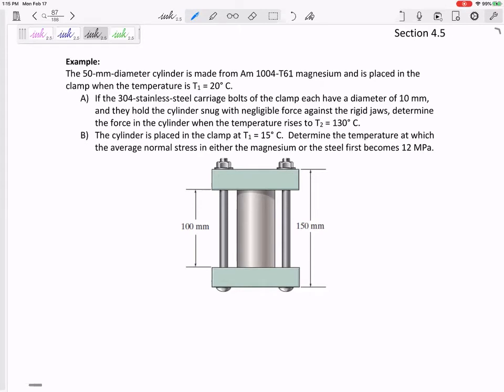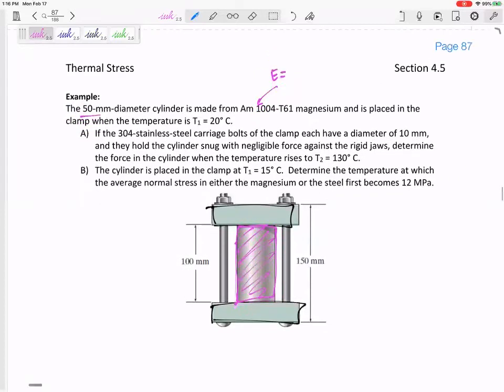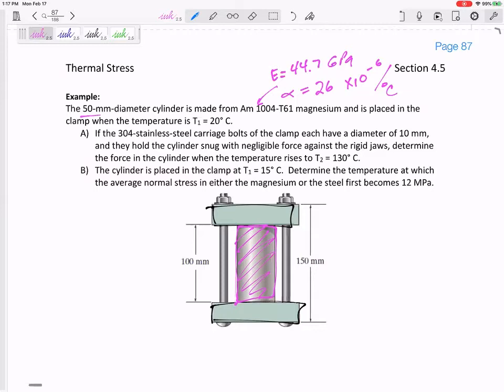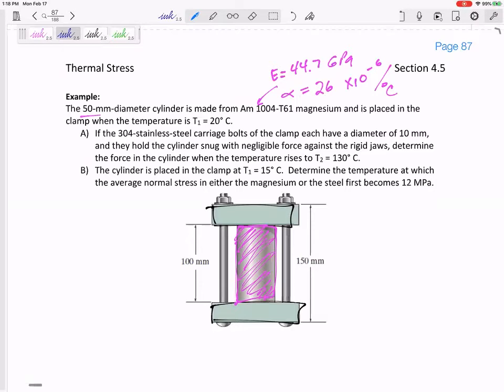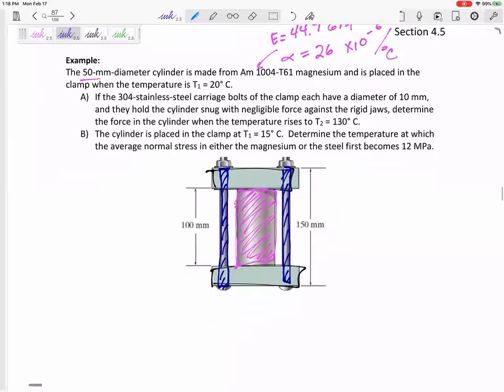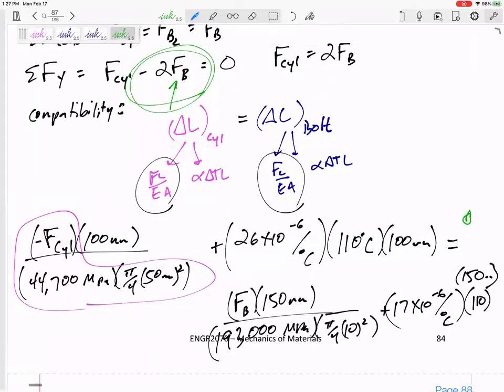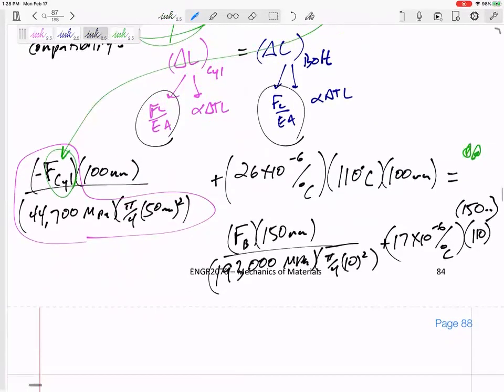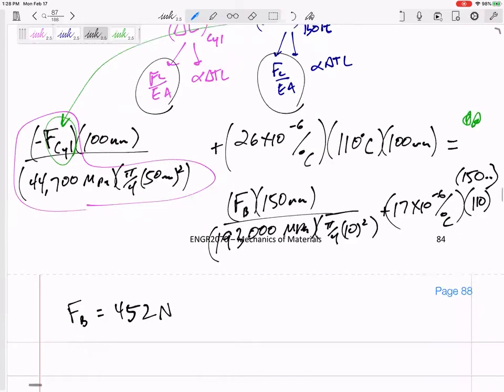Mechanics of Materials - Statically indeterminate axially loaded members thermal expansion example 2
Statically indeterminate axially loaded members with a temperature change